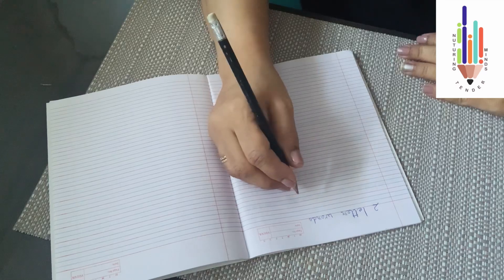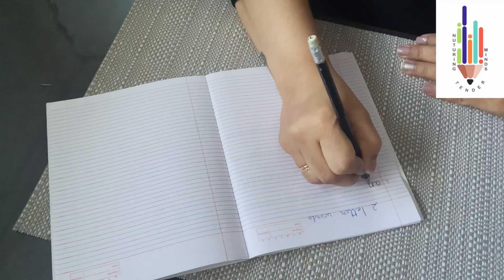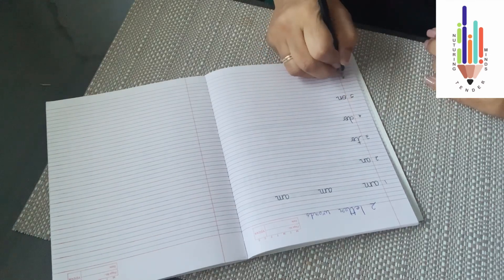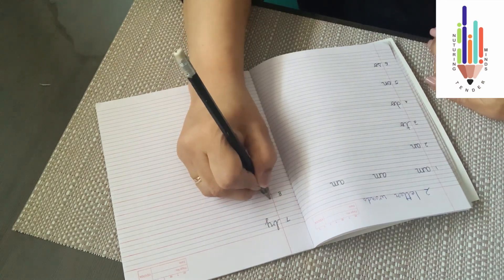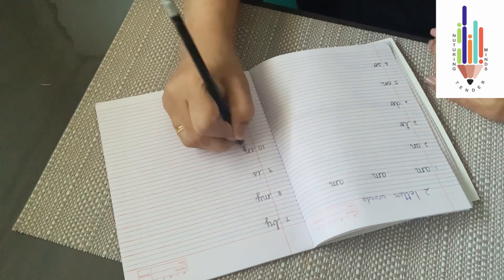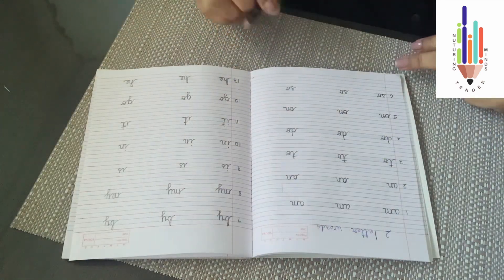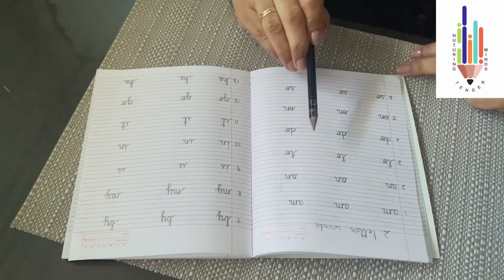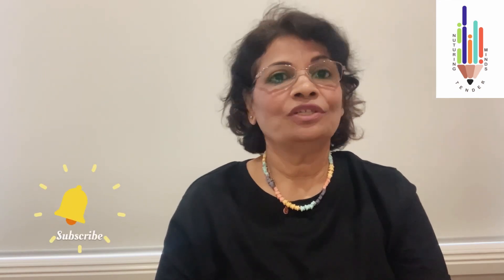Formation of two letter words#nuturingtenderminds#helps#understand#letters#memorise#recognise#recap